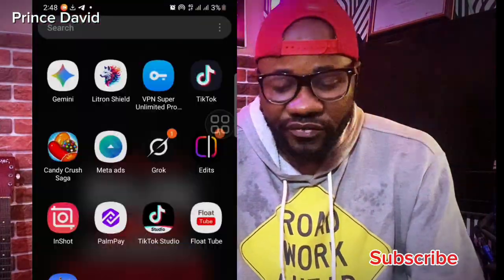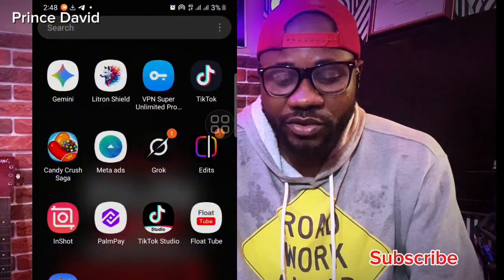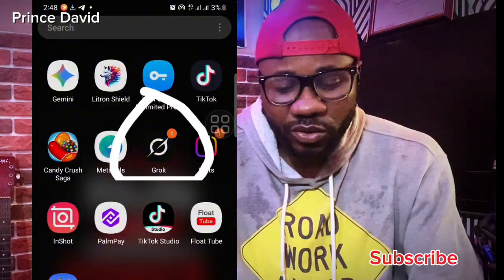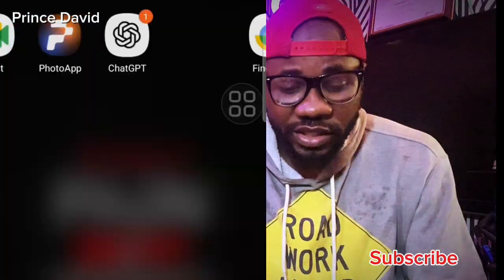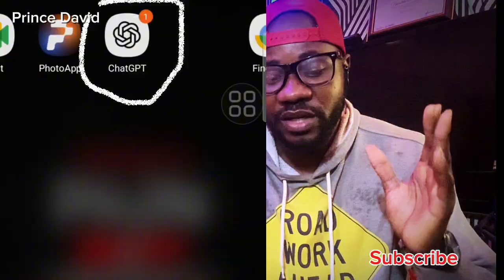I Didn’t Expect B-Lord To Cry Like This 😳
In this video, I show you how to generate AI videos easily using Grok AI. With this powerful AI tool, you can create videos from simple ideas or prompts within minutes. This tutorial explains the step-by-step process beginners can follow to start generating AI videos for YouTube, storytelling, or content creation.

If you want to start making AI-generated videos without stress, this guide will help you understand the process quickly.

Watch till the end to learn how to create AI videos using Grok and other simple AI tools.

Grok AI tutorial, how to generate AI videos with Grok, Grok AI video generator, AI video creation tutorial, how to make AI videos, AI generated videos, text to video AI, AI video tools, create AI videos for YouTube, artificial intelligence video creator, Grok AI guide, AI content creation tutorial, best AI video generator